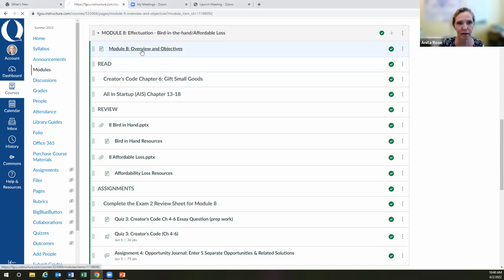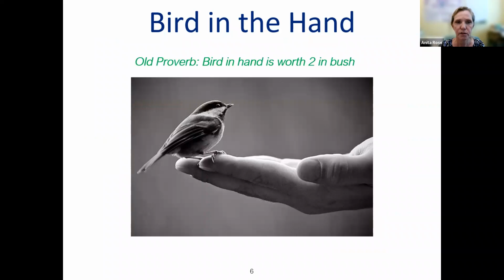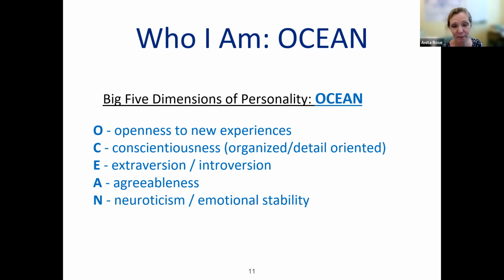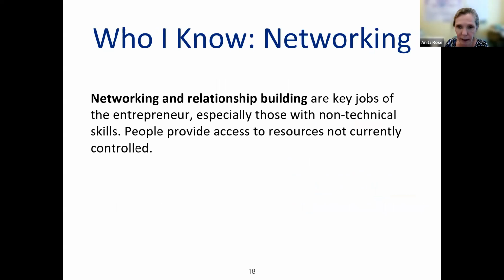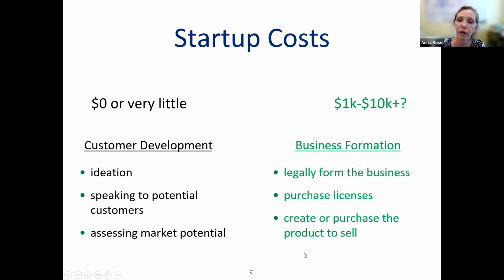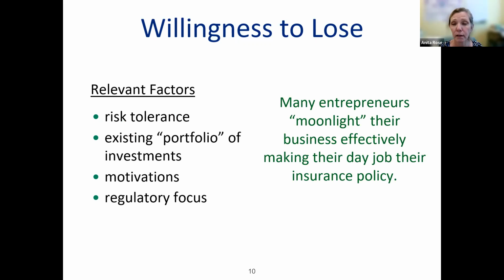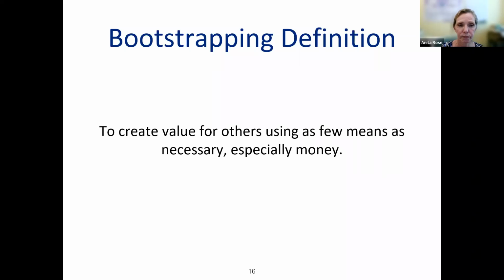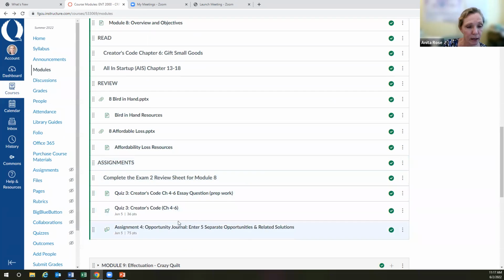ENT 2000 Module 8 Lecture